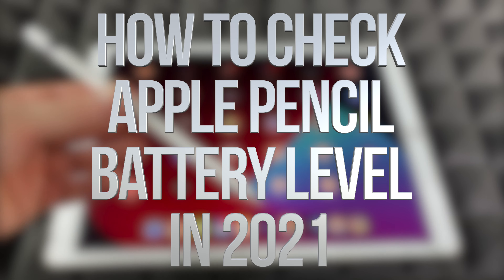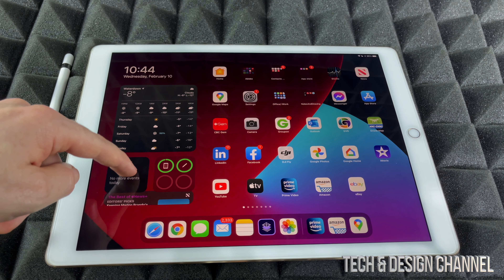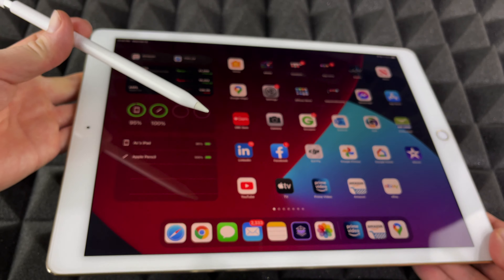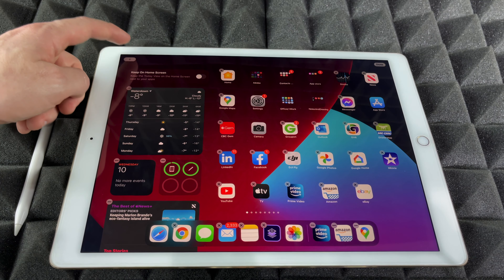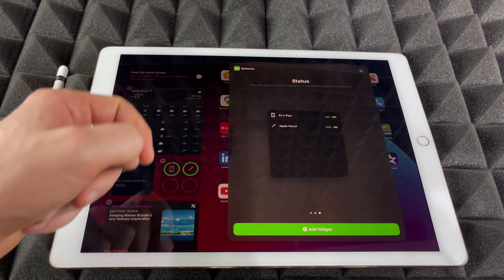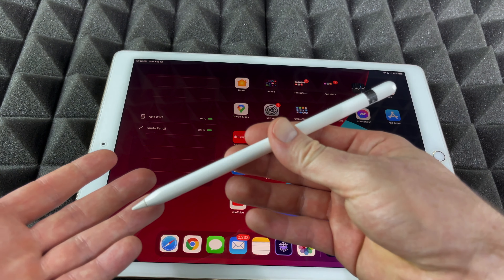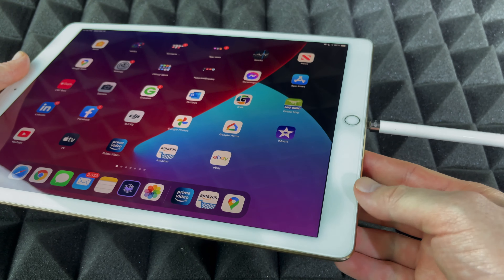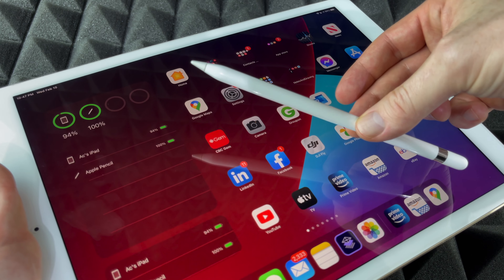How to Check Apple Pencil Battery Level in 2021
Apple Pencil Charge level 2021